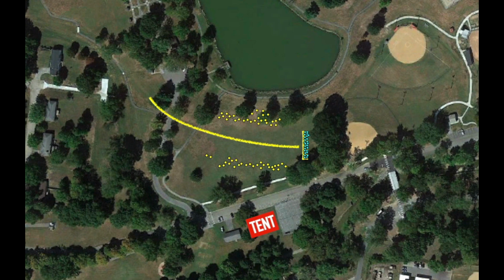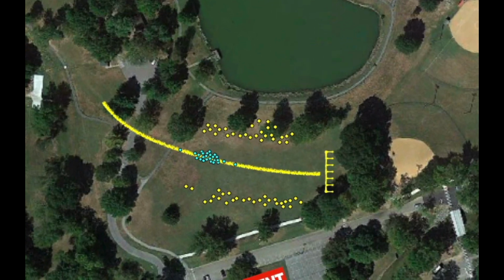Jackson City Park Cross Country OLD COURSES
These are the old courses ... an overview of the new 2-mile course (for 2024) can be found here:

A preview of the 3k and 4k High School Cross Country courses at Jackson City Park, Jackson, MO